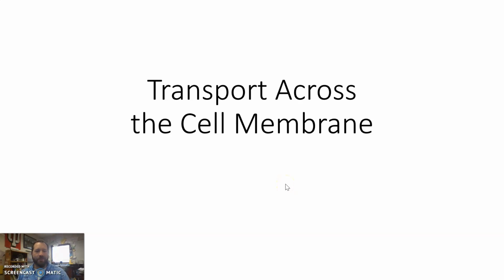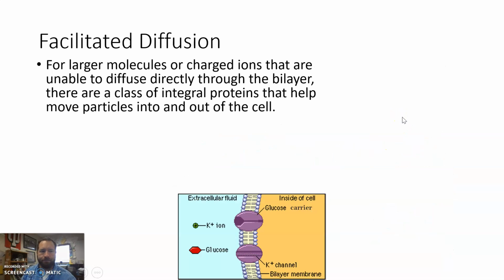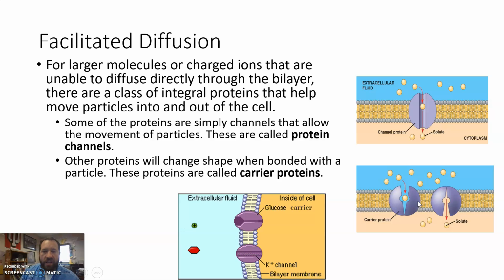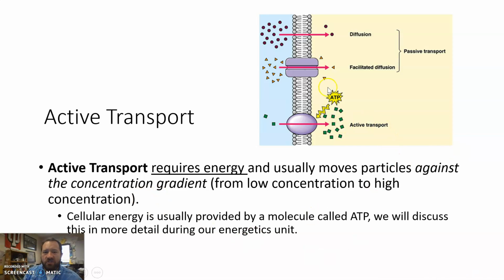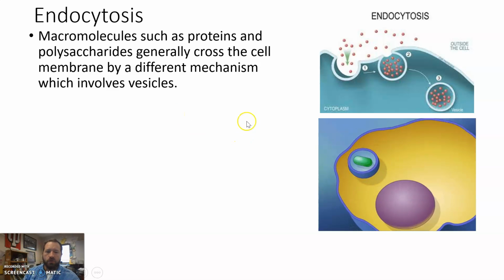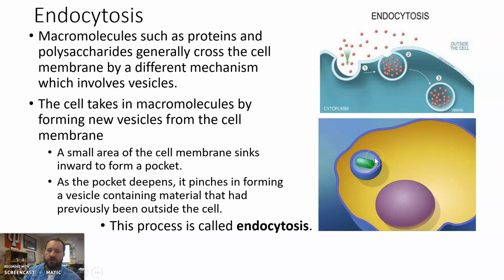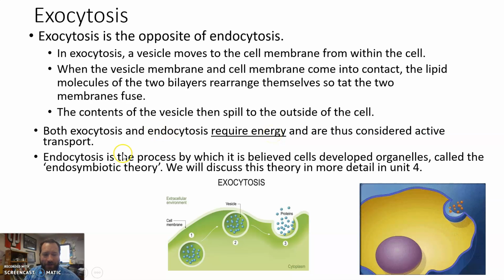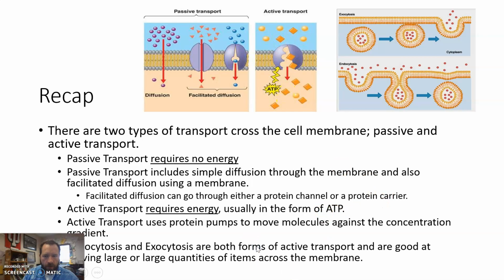Transport Across The Cell Membrane